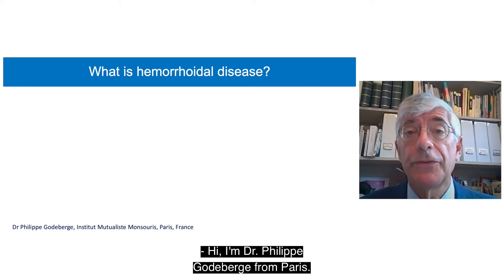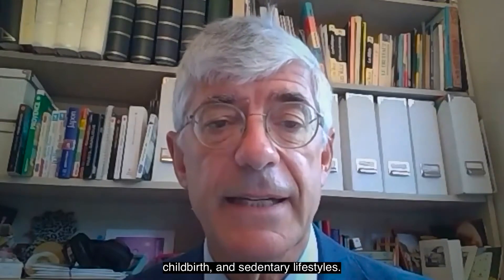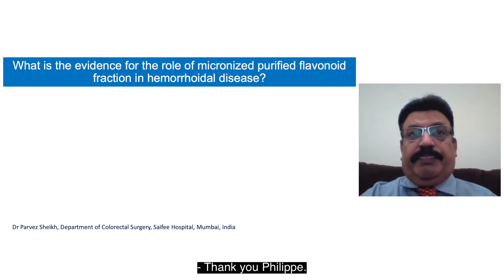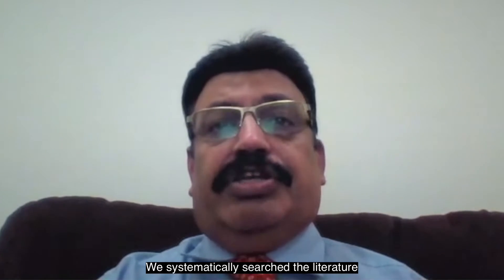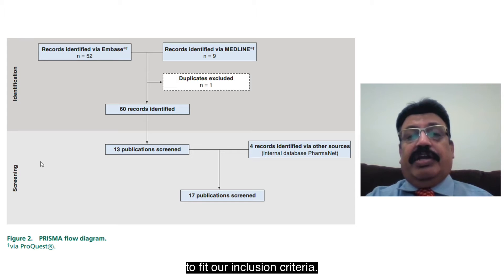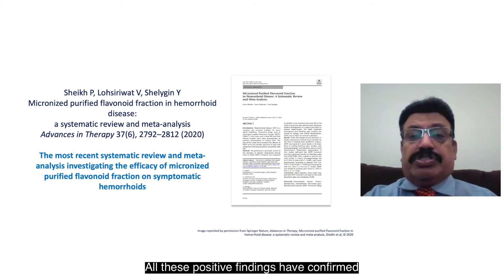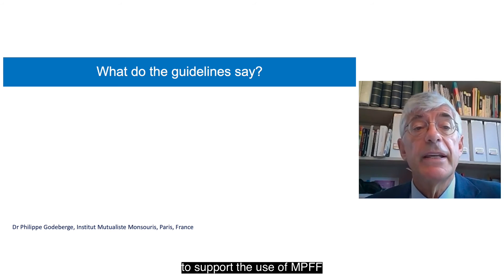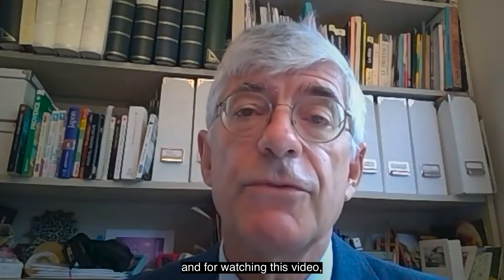Micronized purified flavonoid fraction in the treatment of hemorrhoidal disease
Drs Philippe Godeberge and Parvez Sheikh discuss their recently published manuscript ‘Micronized purified flavonoid fraction (MPFF) in the treatment of hemorrhoidal disease’ published in the Journal of Comparative Effectiveness Research.

Read the full open access article published in the Journal of Comparative Effectiveness Research